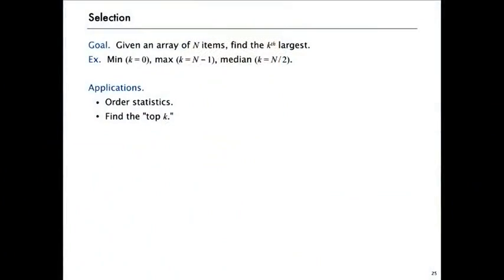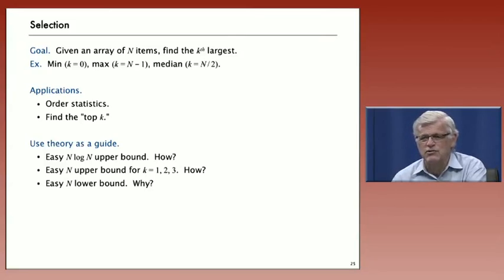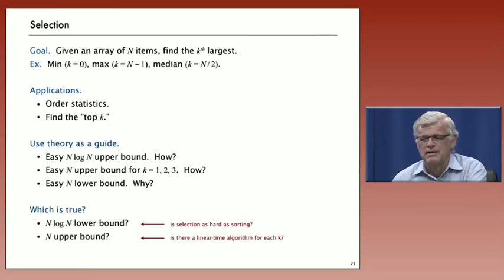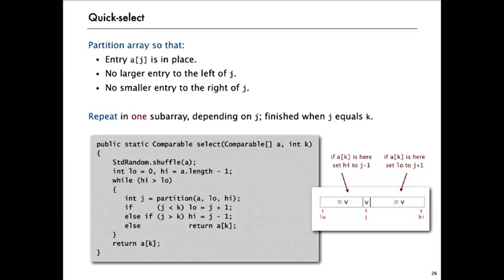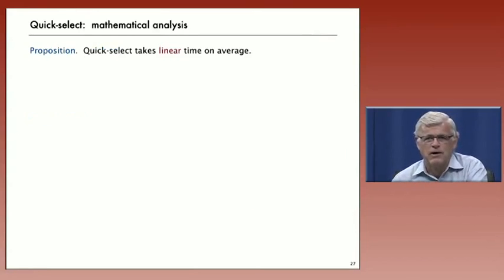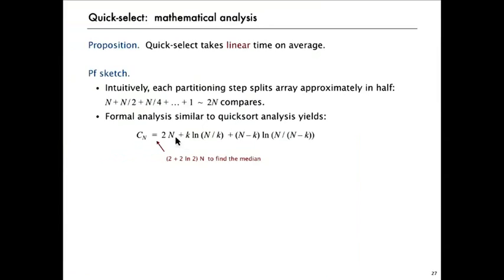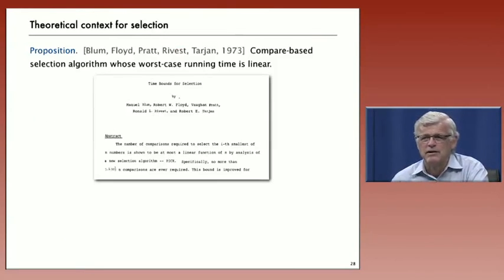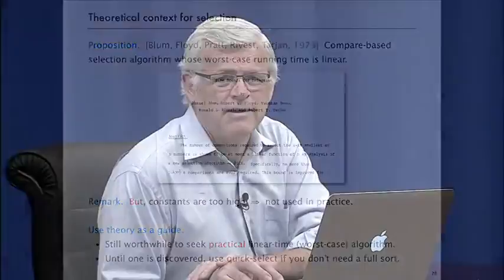7 2 Selection 708)